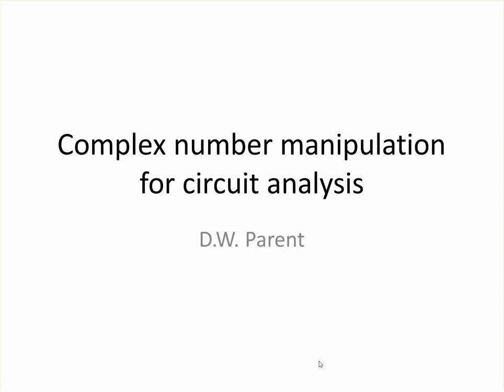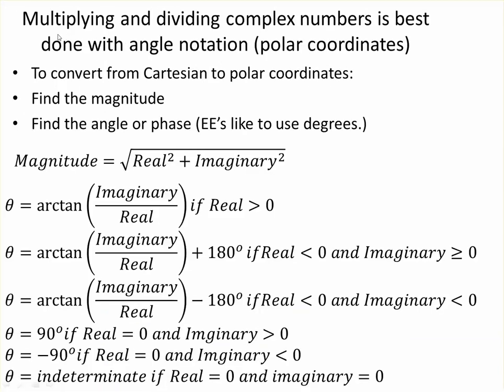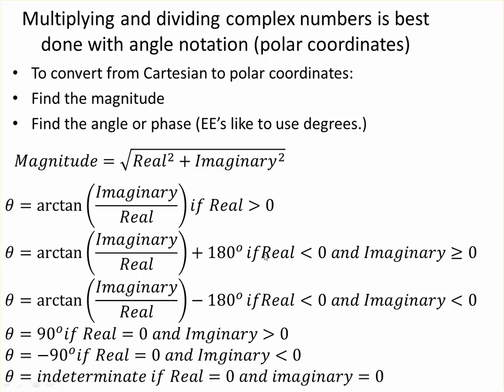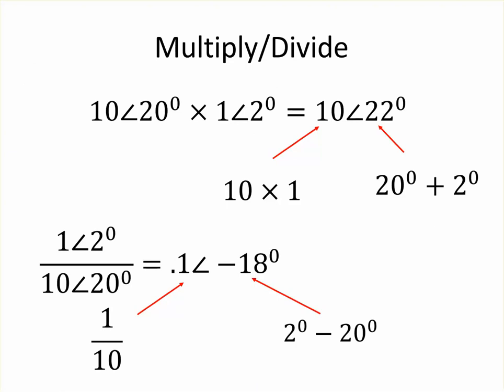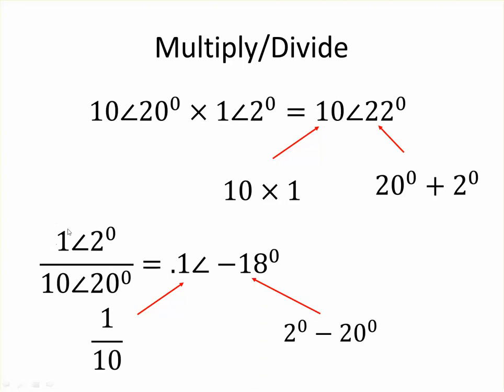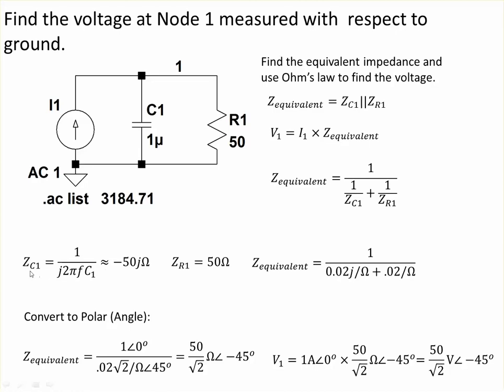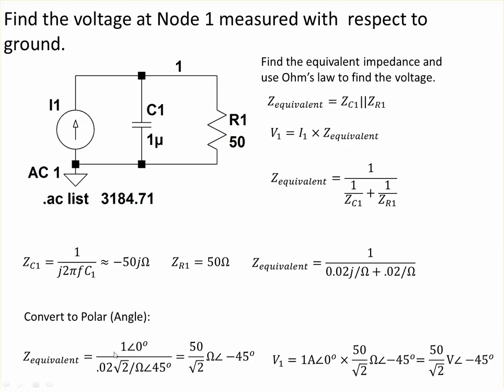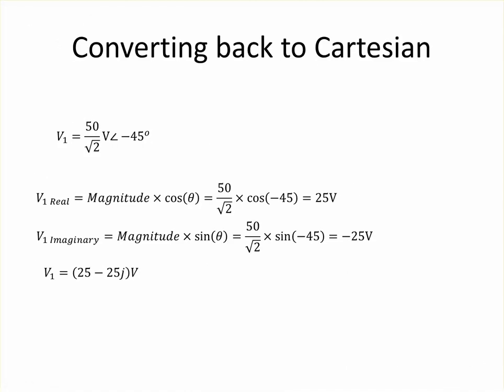Complex Number, Circuit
An example on how to do hand calculations with complex numbers for circuits